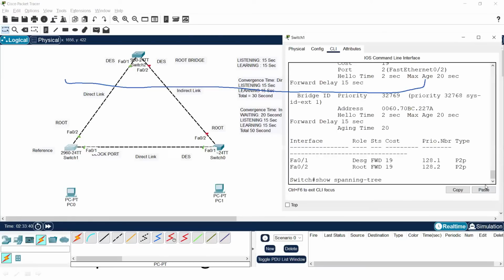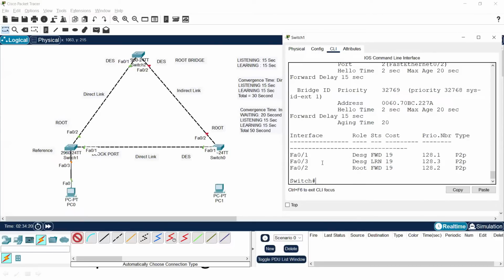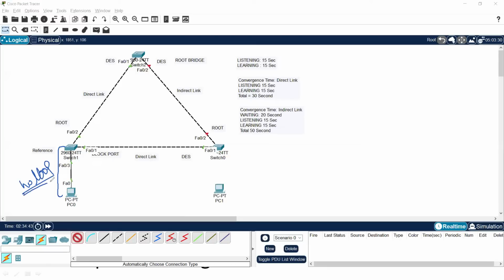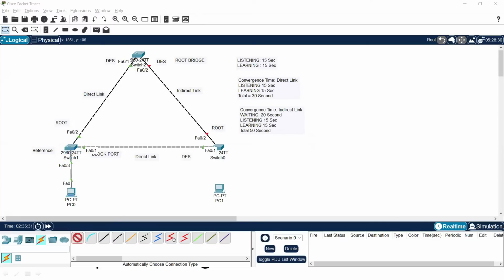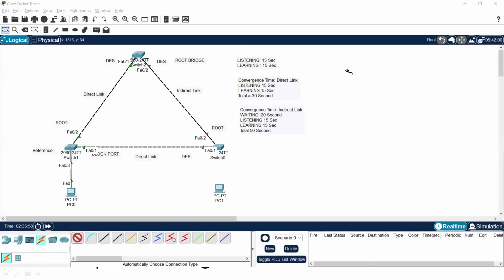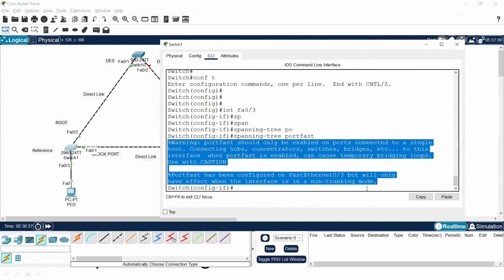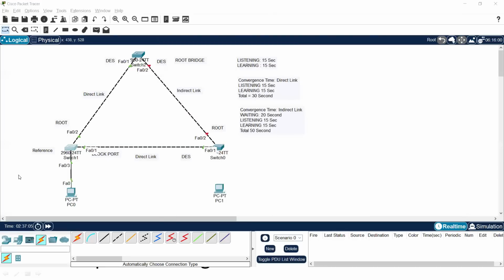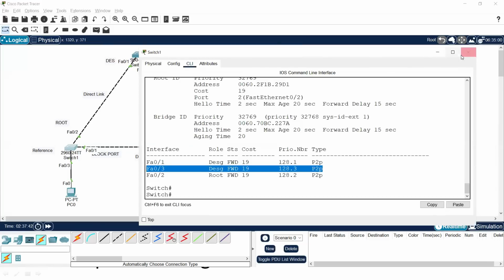Configuring Portfast in Spanning Tree (STP) Protocol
In this video, I configure PortFast on Spanning Tree Protocol (STP) to achieve instant interface activation on a switch, reducing the boot-up time from 30 seconds to zero. Learn how PortFast eliminates delays when devices connect, significantly improving network performance. Ideal for CCNA candidates and networking professionals.